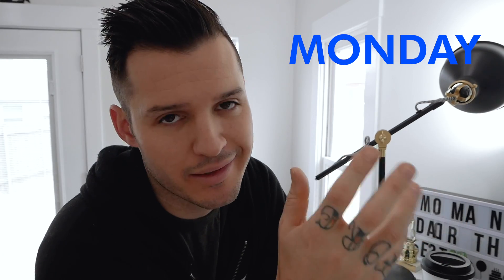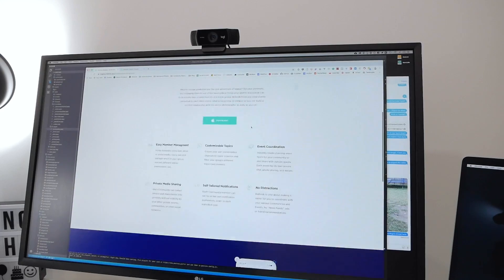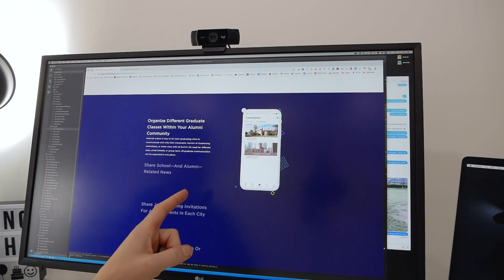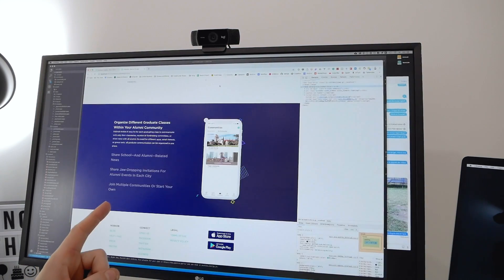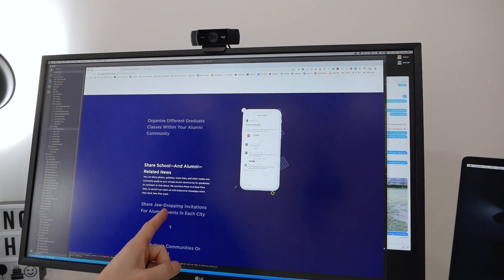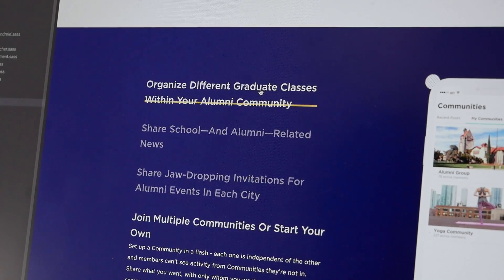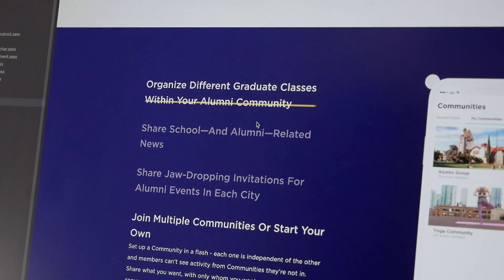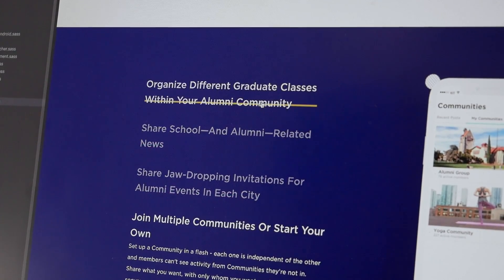Design, Schedules & Custom Wall Art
In this weekly vlog I show off my new office (it's 99% done), do some front end development at work and talk about the difference between makers and managers schedules.

I also had my good friend Amber who is a talented Photographer and Hand Letterer do some custom hand lettering work on my blank wall. The words that she lettered for me are "Sola Fida" which means "by faith alone". I lost the footage of me interviewing her but I didn't want to let that stop me from showing the cool time-lapse footage I got of her doing her "creating thang"